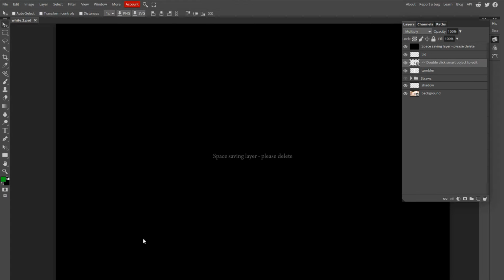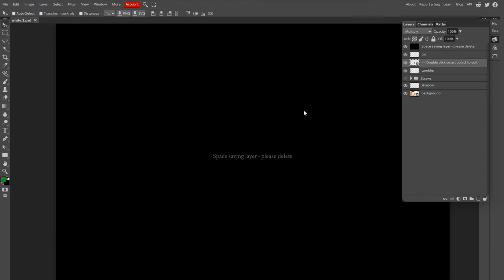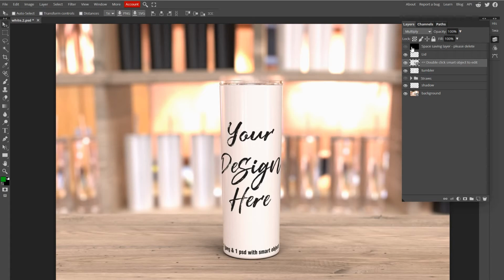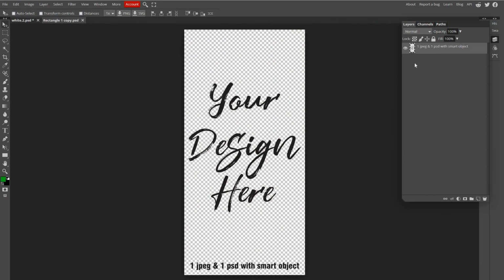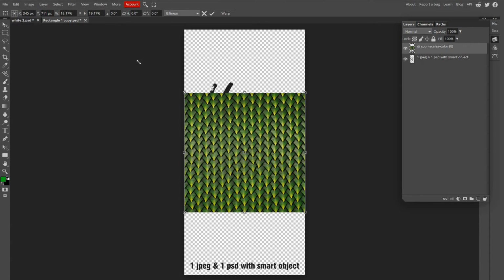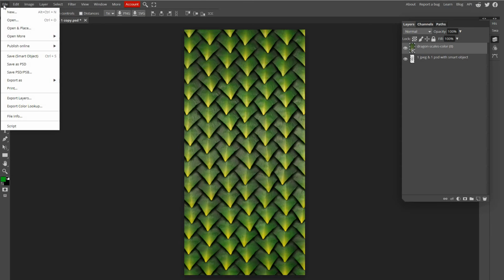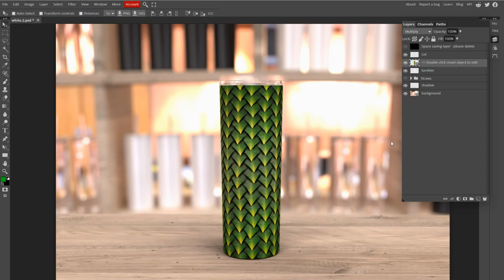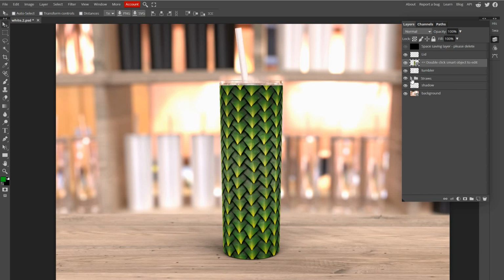20oz skinny tumbler mockup with photopea.com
How to use my 20oz skinny tumbler mockup with photopea.com